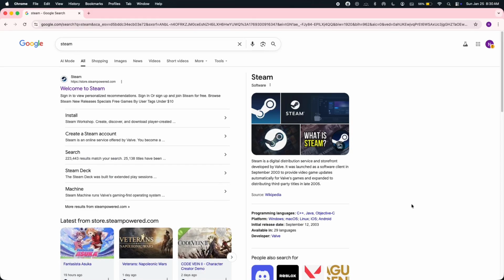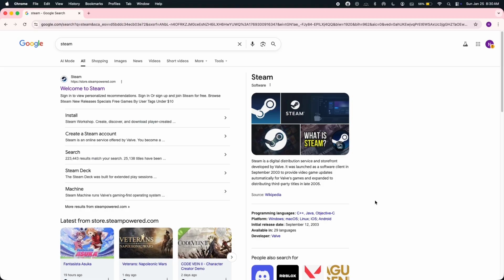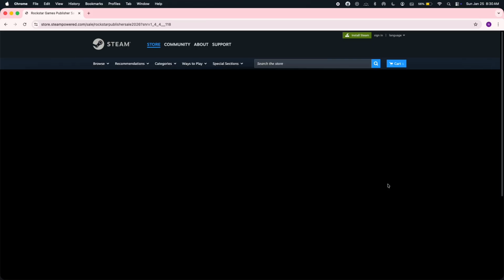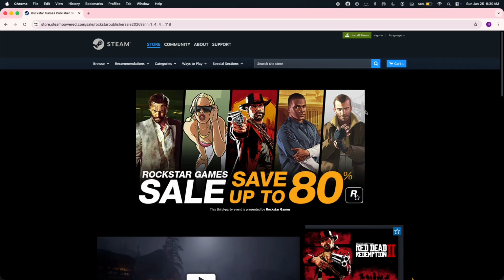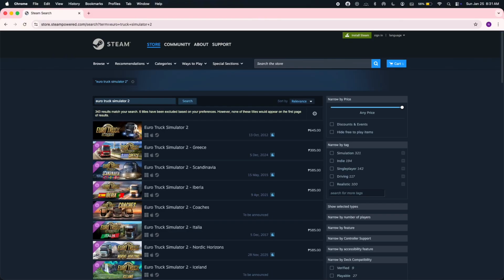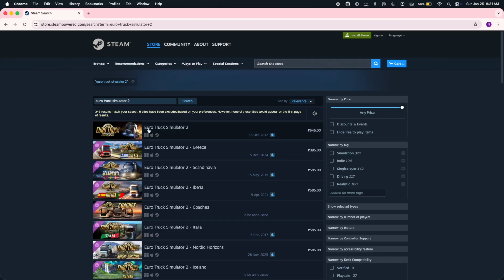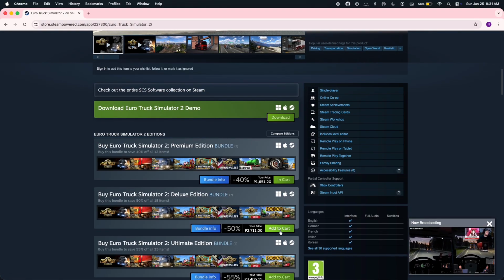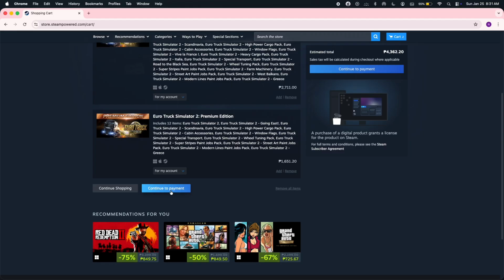HOW TO DOWNLOAD EURO TRUCK SIMULATOR 2 FOR FREE ON PC (NEW DEMO VERSION 2026)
Want to play Euro Truck Simulator 2 on PC for FREE? 🚛💻 In this guide, I’ll show you all the official and legal ways to try or play ETS2 without using illegal downloads.

What this video covers:

✅ Official Demo Version
• How to download and play the Euro Truck Simulator 2 demo on PC
• What features are included and demo limitations

✅ Steam Free Weekends & Promotions
• How to check for ETS2 free-to-play weekends
• How to claim and play during limited events

✅ Steam Sales & Trial Access
• How to get ETS2 at very low prices during official sales
• Refund policy if you decide not to keep the game

✅ System Requirements & Setup
• How to install and run ETS2 smoothly on Windows
• Tips for better performance on low-end PCs

⚠️ This guide uses official sources only — no torrents, no cracks, no unsafe sites.